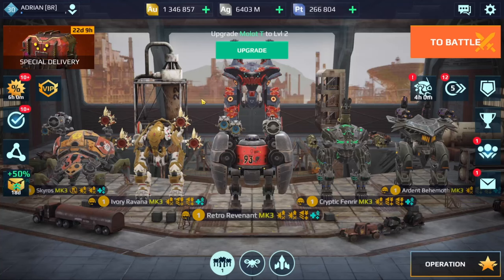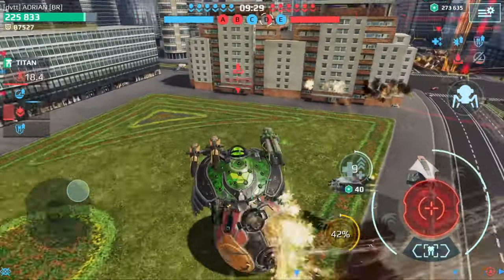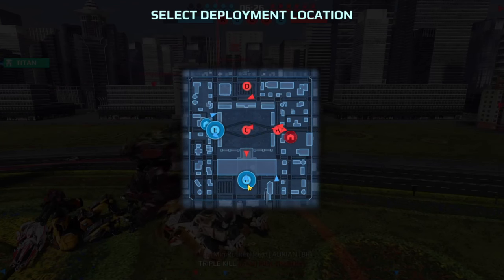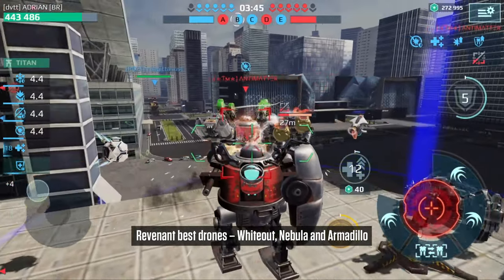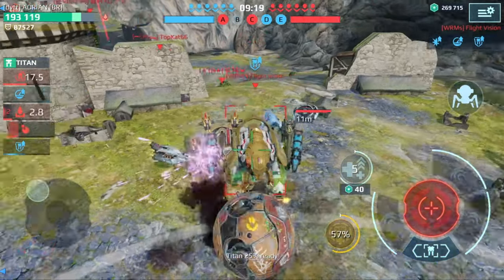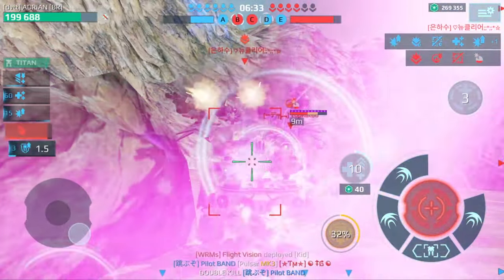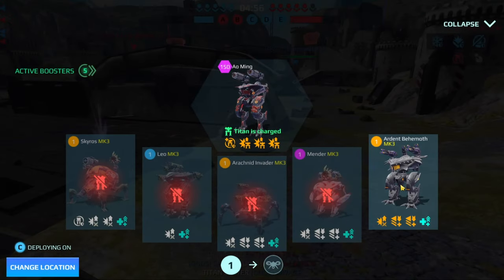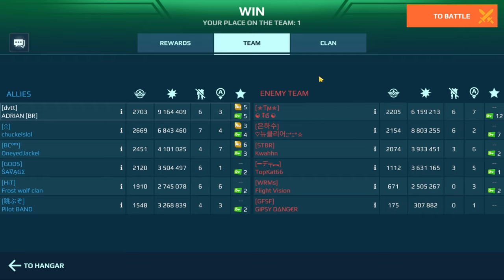BEST DRONES For TANKS War Robots Drones Guide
War Robots Drones Guide on the best drones for tanks that top players are using in their hangars. I consider “tanks” to be any robot with a large health pool and resistance such as the Revenant, Fenrir, Behemoth (there are many others – these are just examples). As of now, the best drones for tanks are Ironhearth, Persephone, Whiteout, Nebula and Armadillo. The top players however tend to favour Nebula, Whiteout and Persephone.

Time Stamps
0:00 Intro
0:25 Best Defensive Drones
1:48 Which drones work for Skyros?
4:12 Which drones work for Ravana?
5:20 Which drones work for Behemoth?
6:23 Which drones work for Fenrir?
7:48 Which drones work for Revenant?
11:51 Which drones work for Invader?
13:28 Which drones work for Mender?
14:41 Which drones work for Leo?